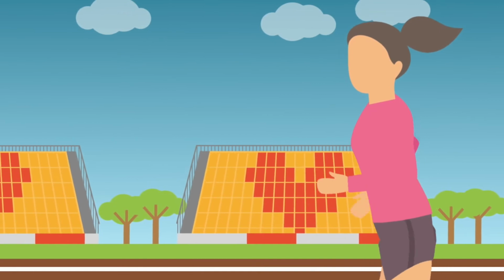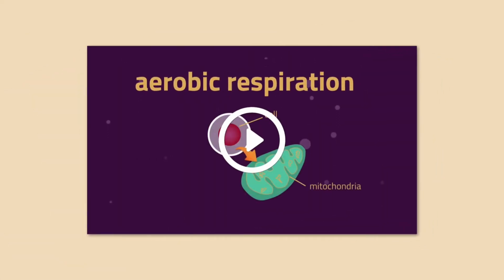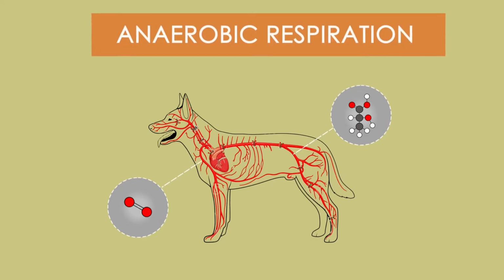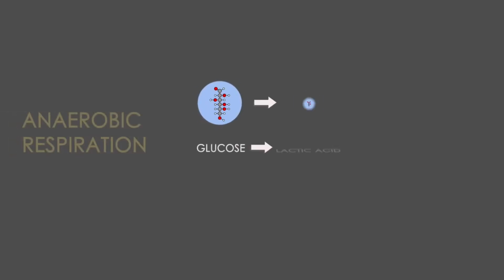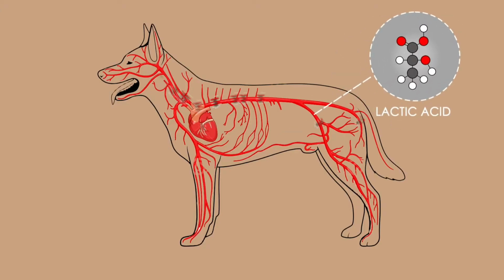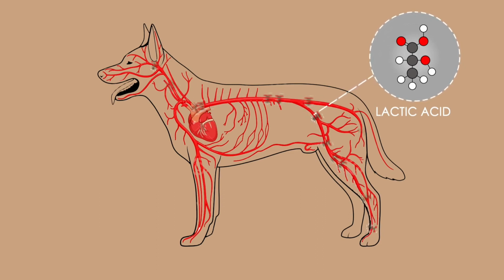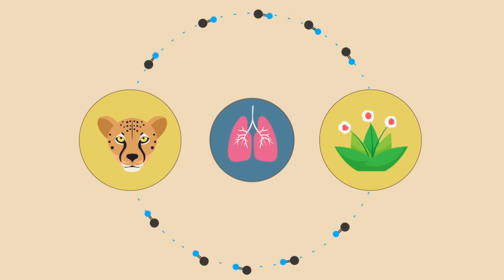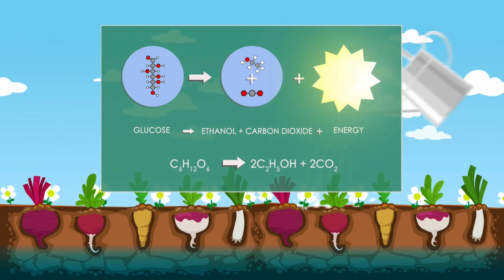Anaerobic respiration. MDCAT lectures for topic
This video describes the mechanism of anaerobic respiration.
Check this link for more.